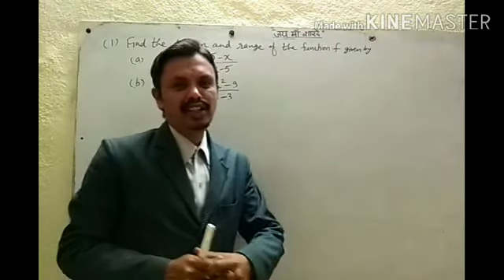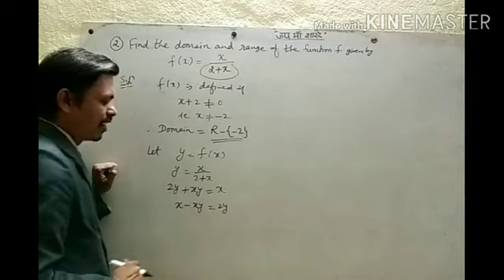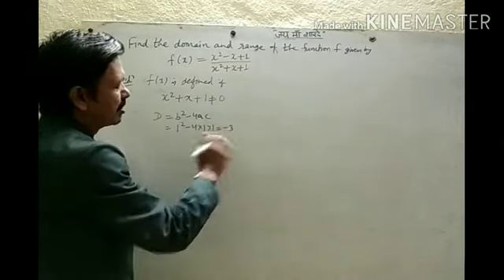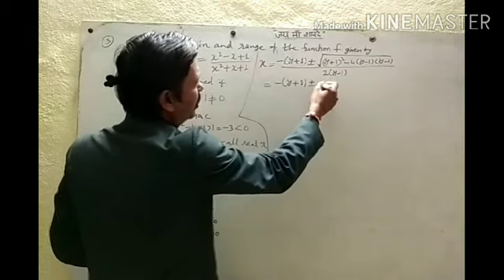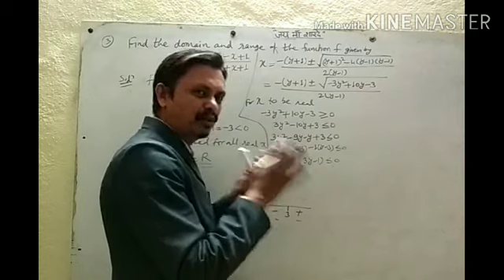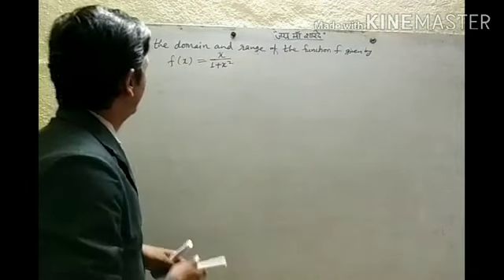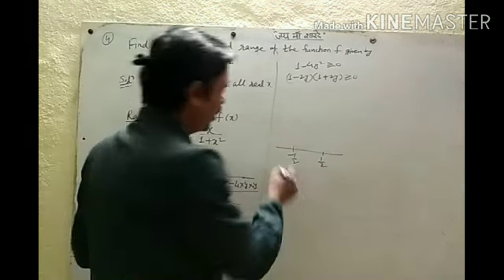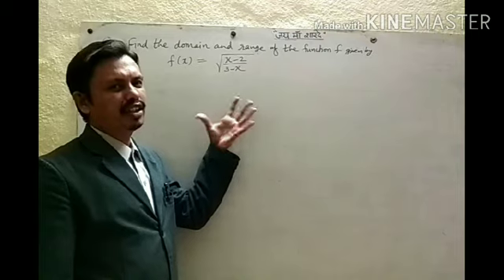Domain & Range (questions 4)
Links for domain and range